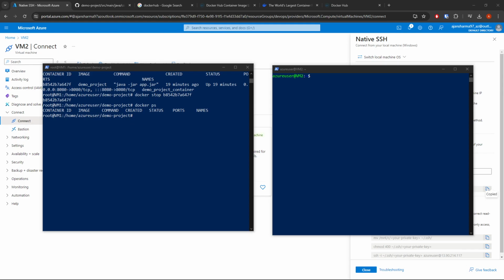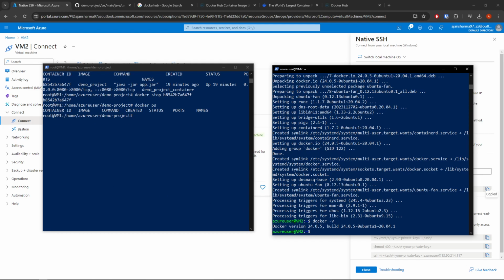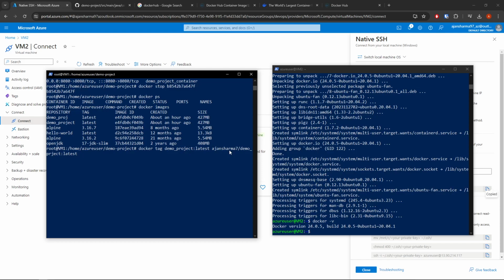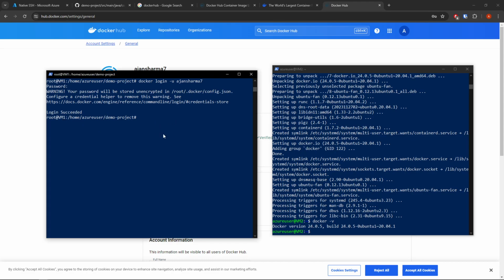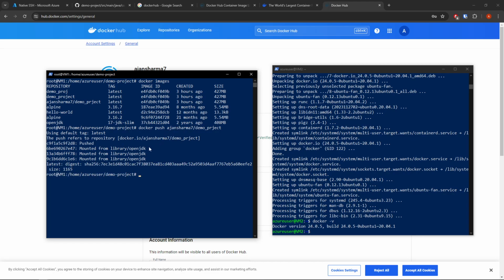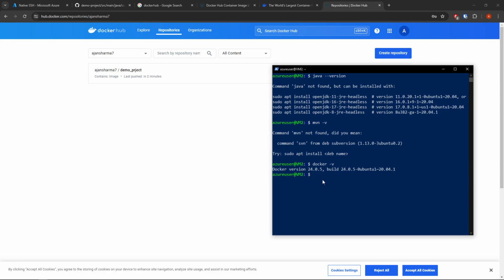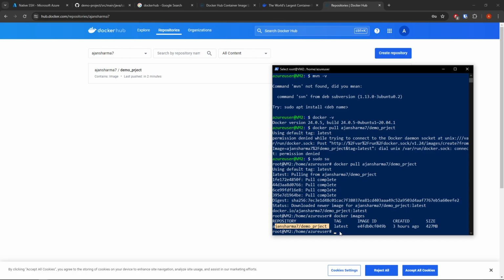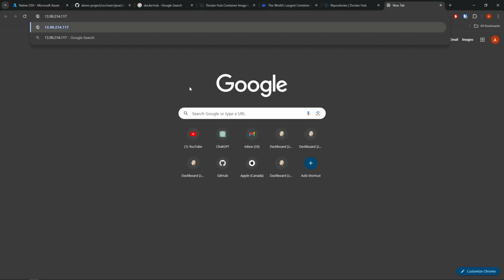Running Docker Image on a Different Machine: Seamless Deployment with Docker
In this video, I'll demonstrate the power of Docker by running a containerized application on a different machine without any hassle. Follow along as I share, pull, and run a Docker image on a separate VM, showcasing how Docker simplifies deployment by eliminating the need for environment configuration and dependency management.

Whether you're new to Docker or looking to streamline your deployment process, this tutorial is for you. Watch now and see how Docker enables seamless deployment of applications across environments!